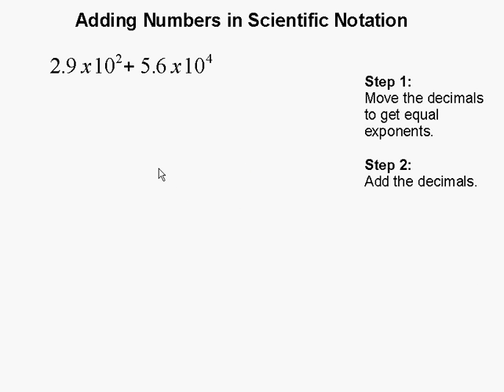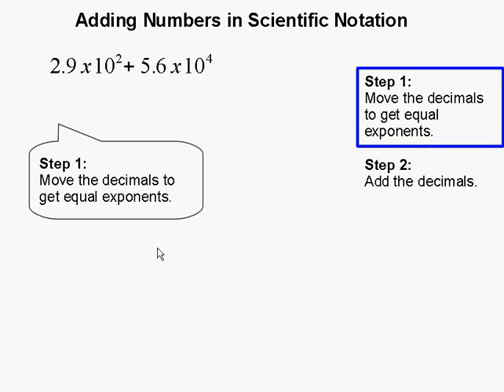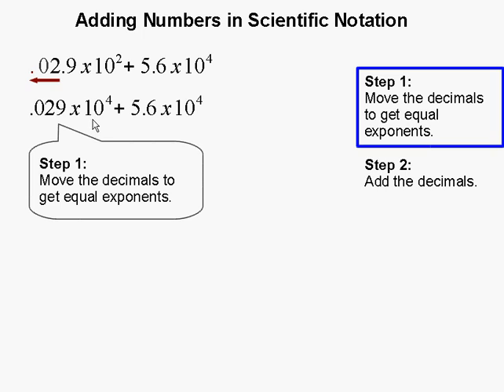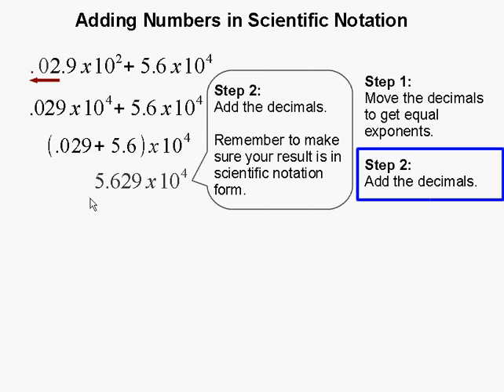Adding numbers in scientific notation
- How to do Adding numbers in scientific notation.  For more practice and to create math worksheets, visit Davitily Math Problem Generator